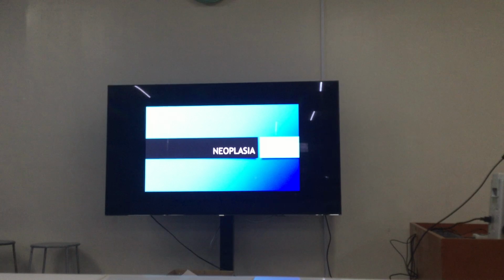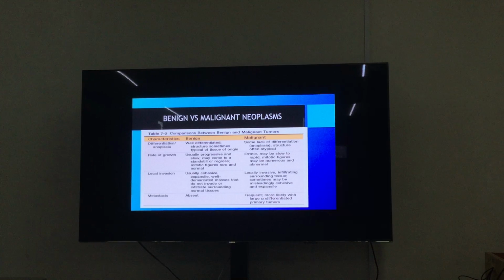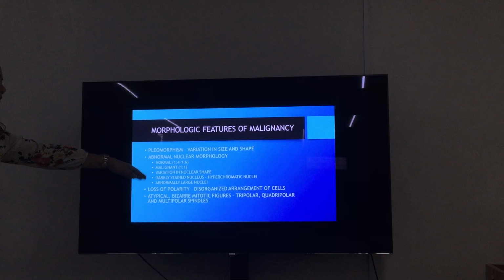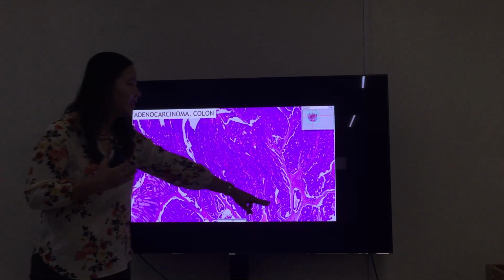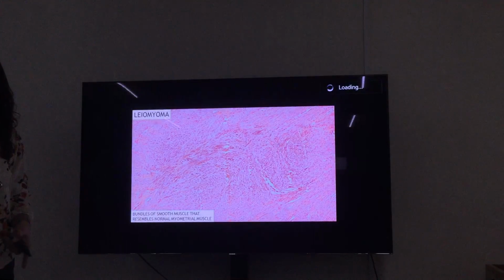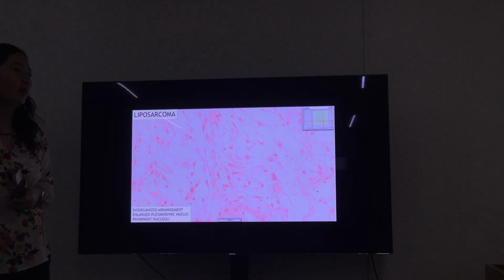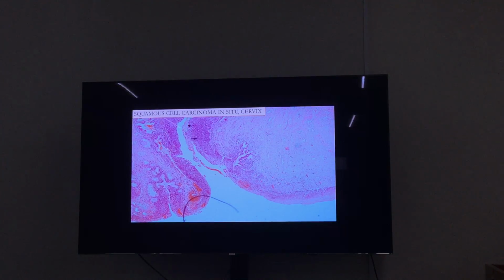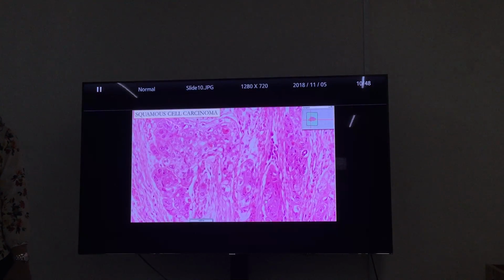Malignant Neoplasia (Part 1) - Doc Ramos